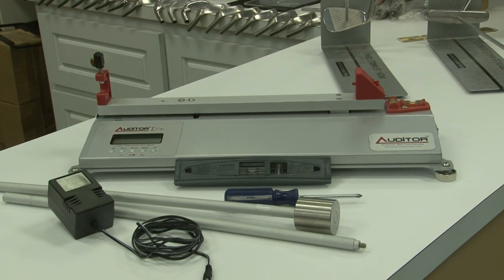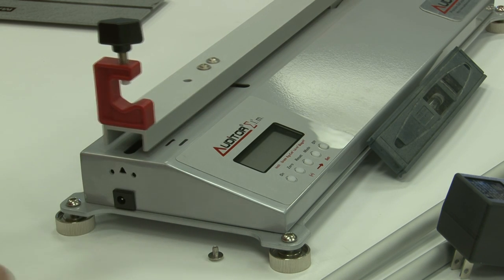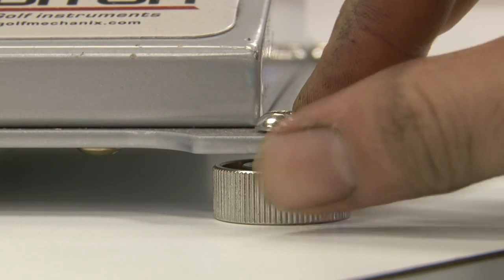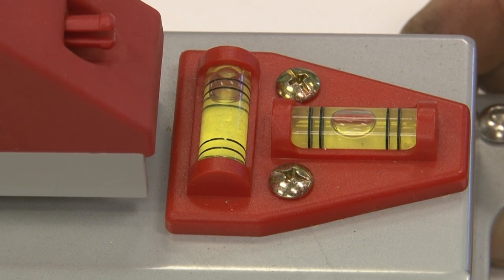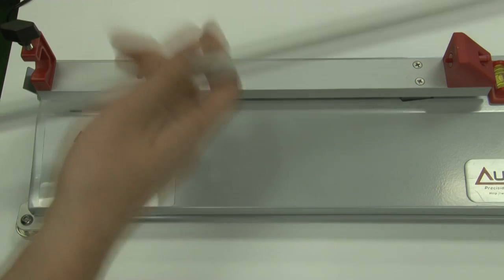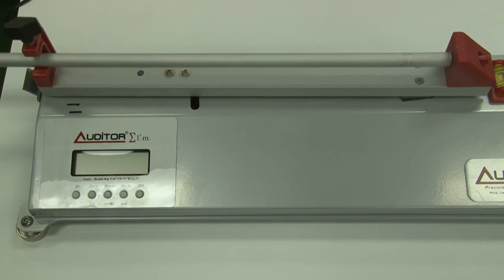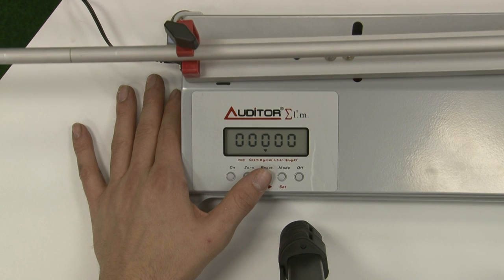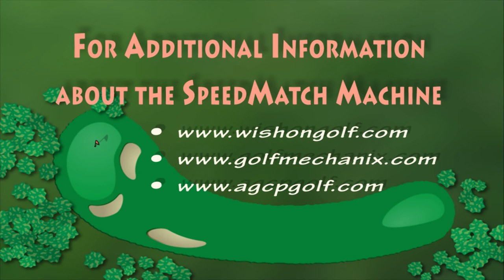MOI Speed Match Machine by Auditor Set Up How To Video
How to set up your Auditor MOI Speed Match Machine. This will be followed soon by a How To Calibrate your Speed Match Machine. Look for the follow up soon.

For more information about the Association of Golf Clubfitting Professionals please see our web